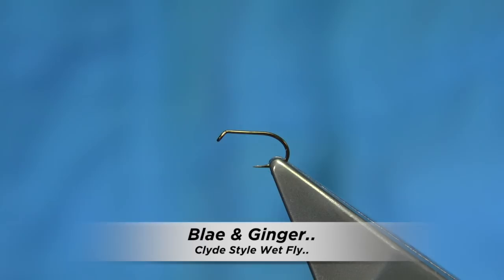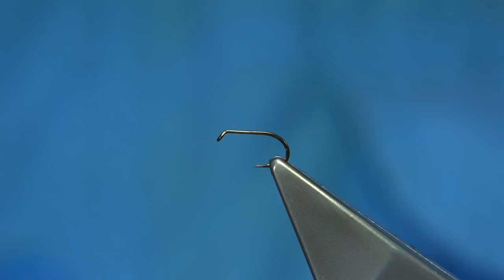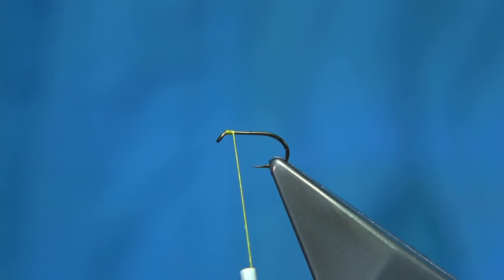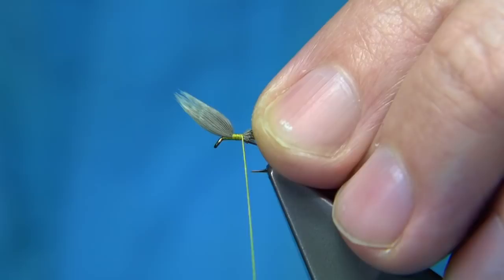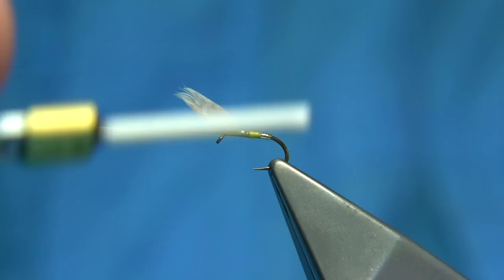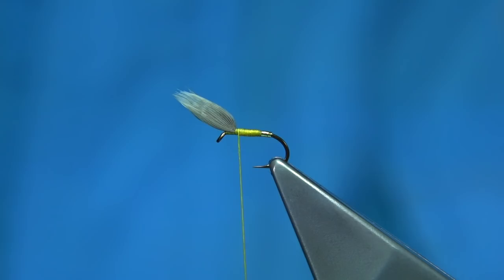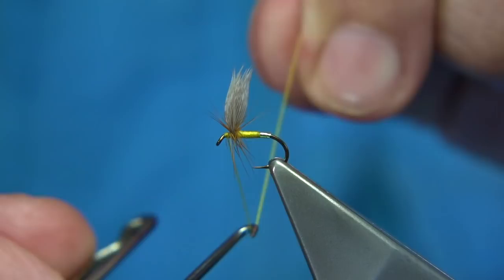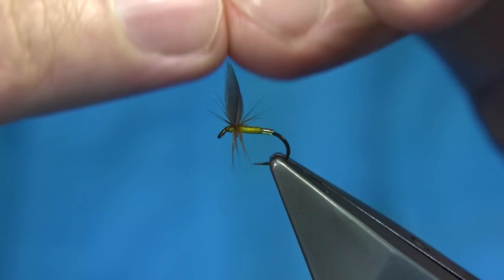Tying a Clyde Style Wet Fly the Blae & Ginger with Davie McPhail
Materials Used;

Hook, Size 14 wet fly
Thread, Pearsall's Gossamer Yellow Silk or Uni-8/0
Tag, Small Gold Tinsel
Body, Yellow Thread
Hackle, Ginger Hen
Wing, Secondary Feather from a Snipe or Starling